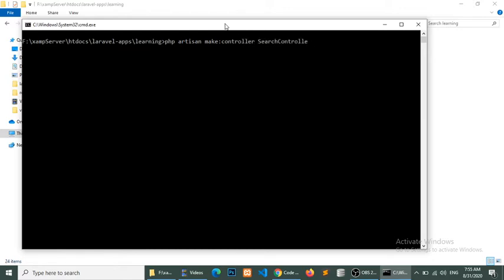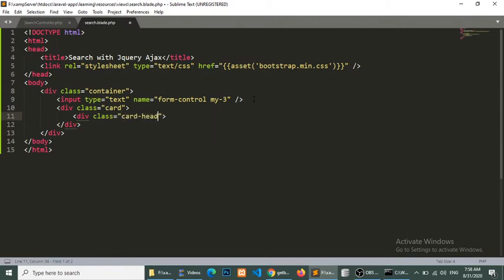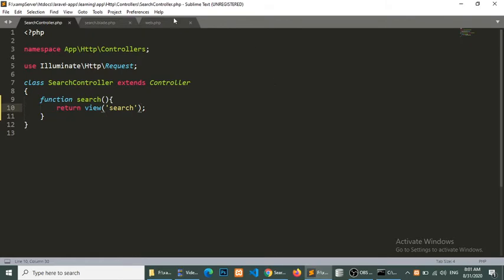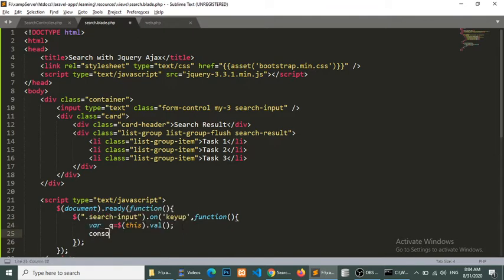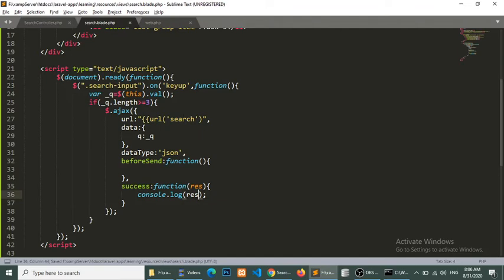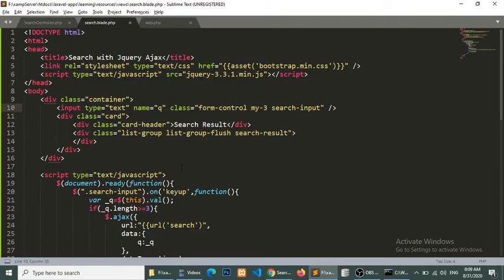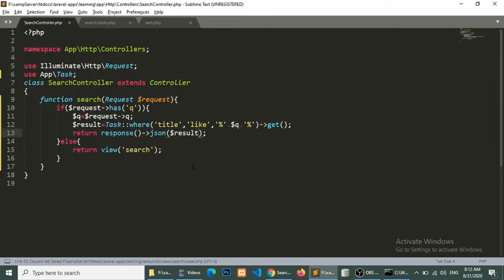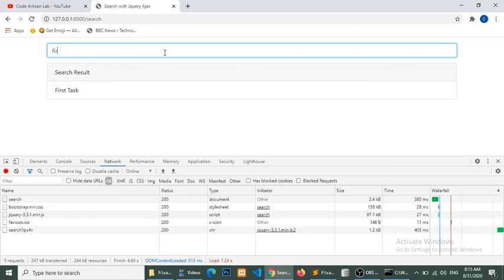Laravel Tutorial | Create live search with Laravel 7 and Jquery Ajax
In this video, we will perform a live search with Laravel 7 and jquery ajax. We will also use bootstrap 4 in this tutorial. Here we will perform a search without reloading the page with jquery ajax.